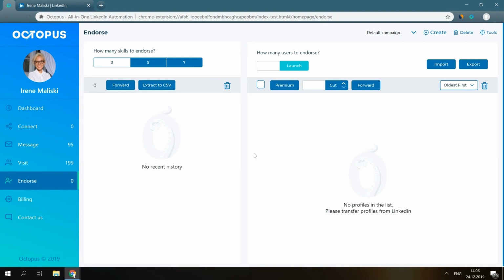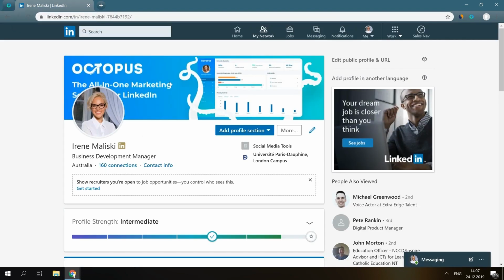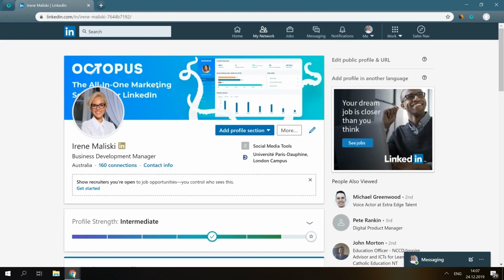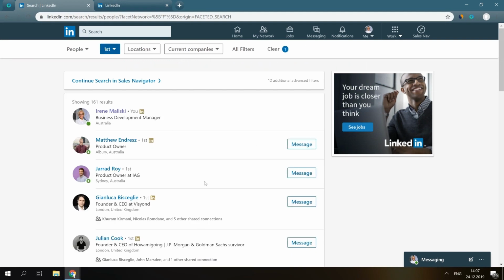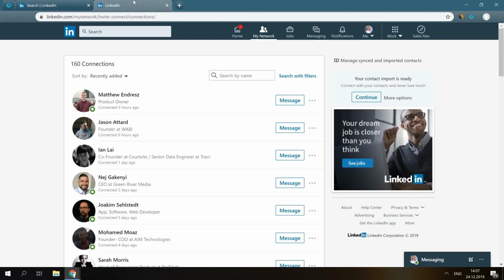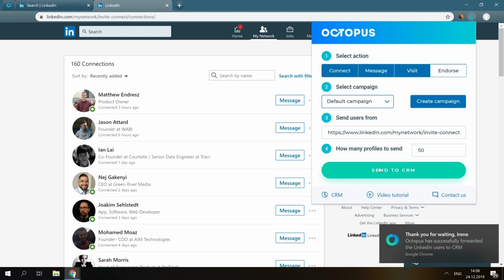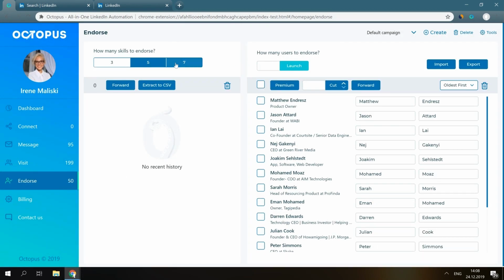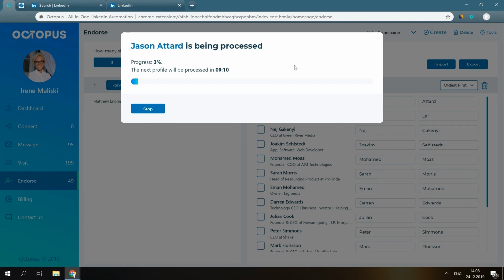How to Auto Endorse Skills on LinkedIn with Octopus CRM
Learn how you can automatically endorse skills of your 1st level contacts on LinkedIn with Octopus CRM.

One chrome extension can change your business!

What is Octopus CRM?
Octopus is a LinkedIn lead generation tool designed to help you save your time and automate everything you do on LinkedIn. Here are the main features:
- LinkedIn auto-connect: a feature that sends automated personalized connection requests to your target audience in bulk. Just a few clicks and 100 LinkedIn users get your invitation.
- Linkedin mass message: gives you a chance to send automated LinkedIn messages in bulk.
- LinkedIn auto visit: a feature that automatically visits hundreds of profiles a day.
- LinkedIn auto endorse: select your 1st level contacts and Octopus will endorse from 3 to 7 skills on each and every profile.

Also, Octopus grants you access to your personal dashboard page with various important LinkedIn stats including your social selling index, the number of profile views, weekly search appearances and more.

What’s the difference between Octopus and other LinkedIn automation tools?
- Octopus is completely safe to use since it simulates your manual work on LinkedIn.
- Octopus gives you an ability to create campaigns to split audiences and keep them separate.
- You receive an exceptional ability to create marketing funnels on Linkedin.
And the software lets you observe your weekly activity and overall performance on LinkedIn.

Automate LinkedIn connections and messages with Octopus, create campaigns, build funnels, watch stats and rock on LinkedIn!